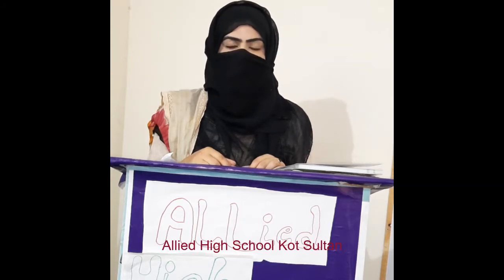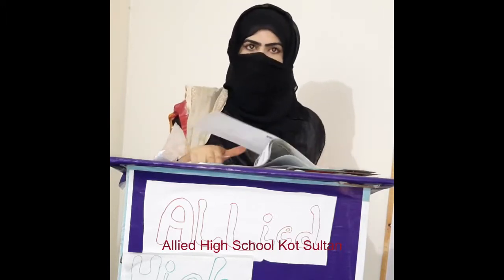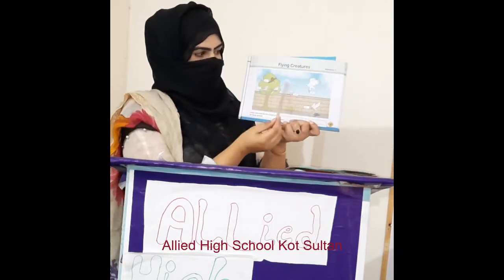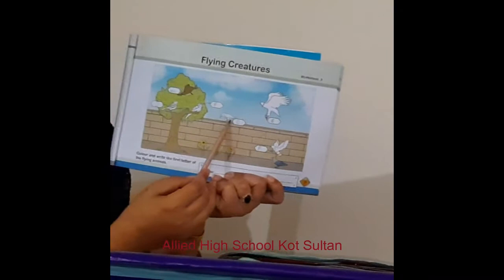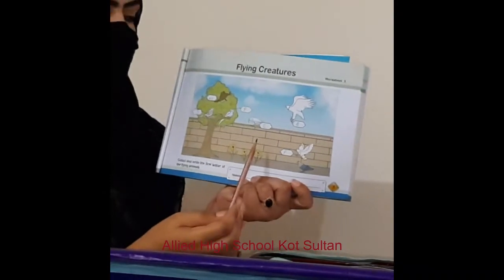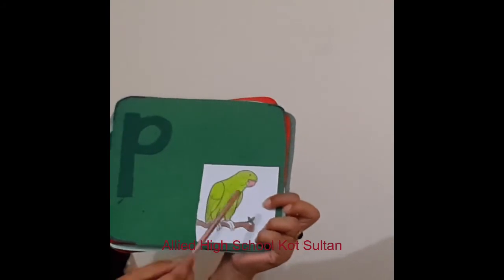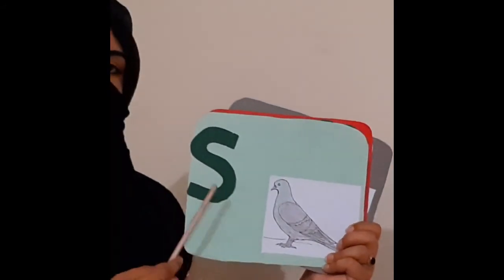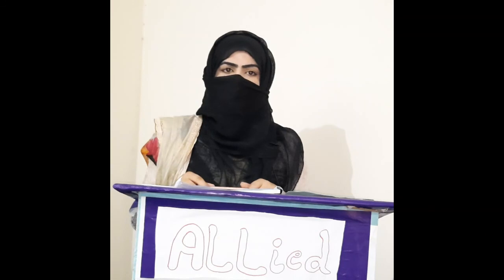Class Nursery Basic Science Concept Lecture 03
Classes
Nursery to 9th
Latest Oxford Syllabus